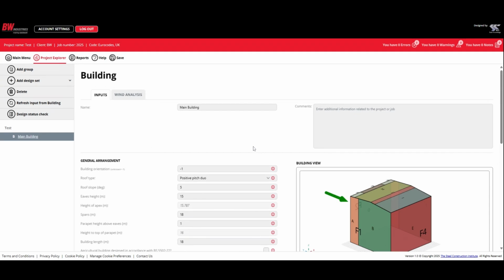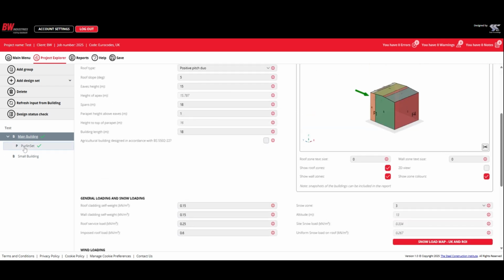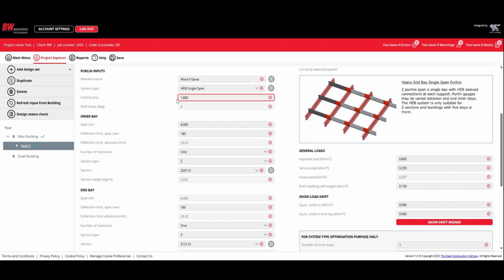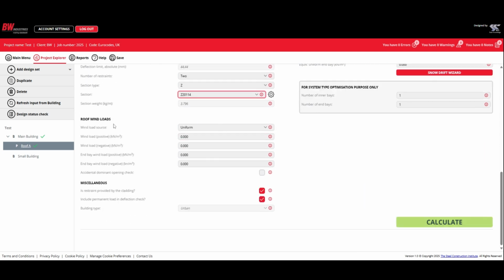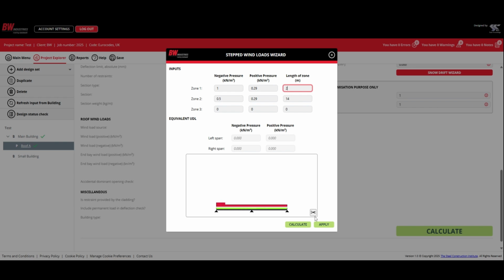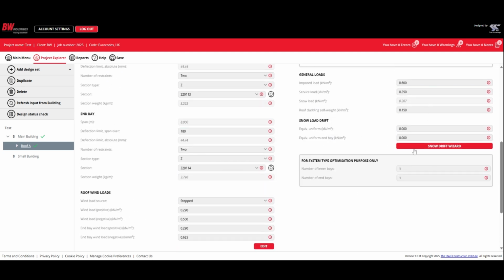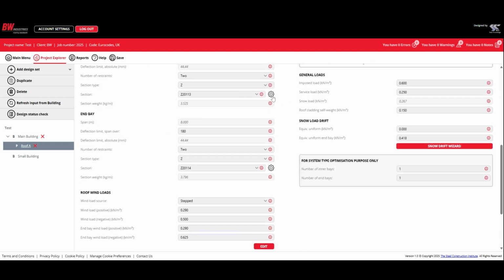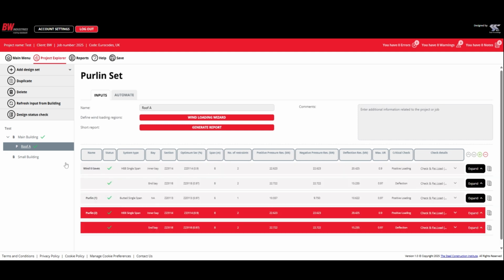BW Industries Design Software - Purlin Design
This video demonstrates how to use the purlin design tool in the BW Industries design software.